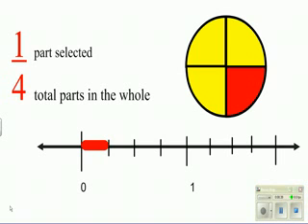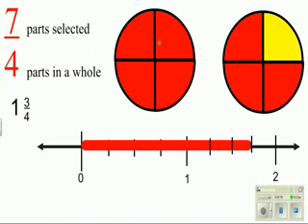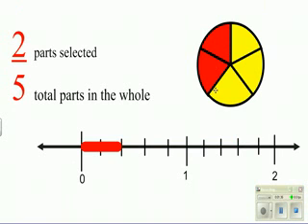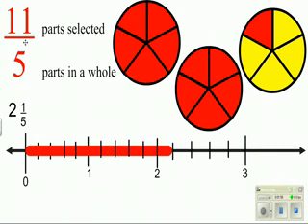Fractions Remedial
Explains the logic behind fractions through addition